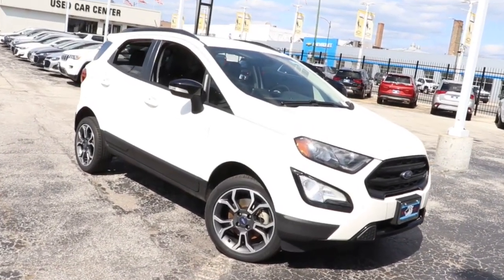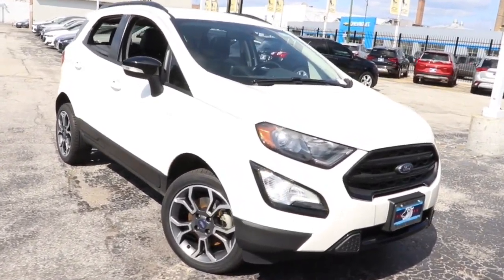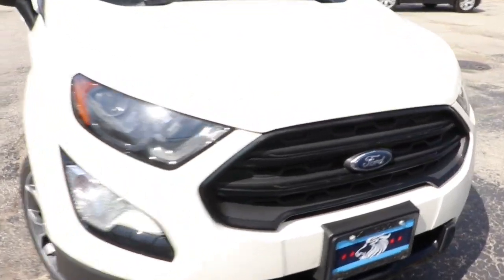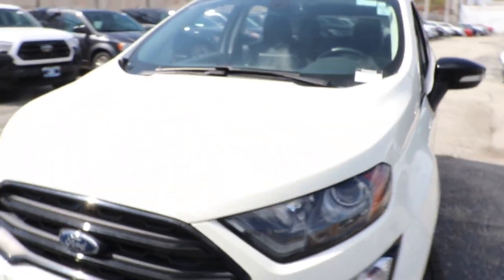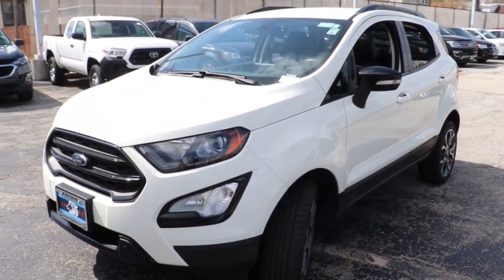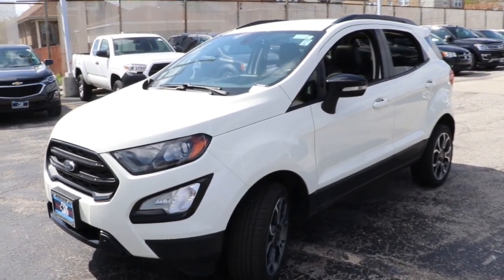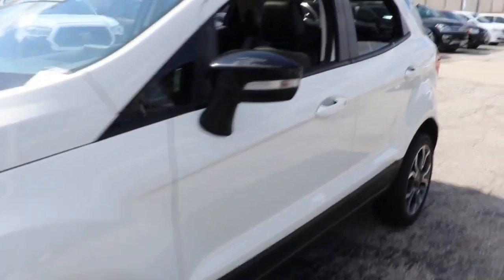2020 Ford EcoSport Near Me, Oak Lawn, Matteson, Northwest Indiana, Calumet City P22255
Diamond White Used 2020 Ford EcoSport available in Chicago, Illinois at Kingdom Chevrolet. Servicing the Oak Lawn, Matteson, Calumet City, area.

Kingdom Chevrolet
6603 S Western Ave

Priced below KBB Fair Purchase Price! CARFAX One-Owner. 2020 4D Sport Utility Ford EcoSport SES White 6-Speed Automatic 4WD 2.0L I4 Ti-VCT GDI HUGE INVENTORY REDUCTION SALE GOING ON NOW!! NO CREDIT, LOW CREDIT NO PROBLEM . WE HAVE THE TEAM TO HELP YOU GET INTO A GREAT DEPENDABLE RIDE.